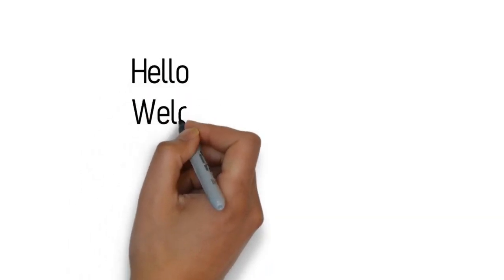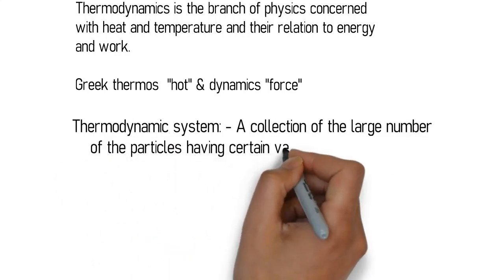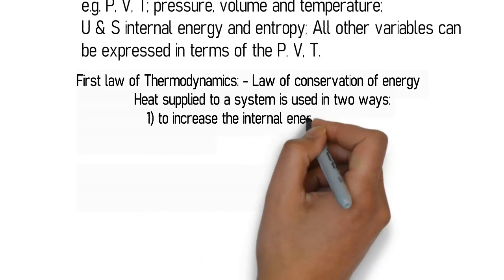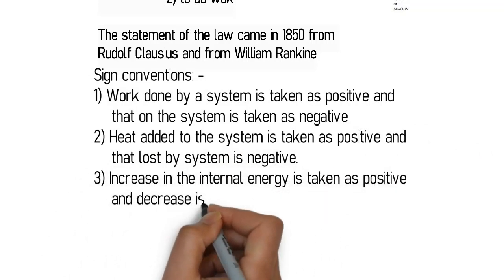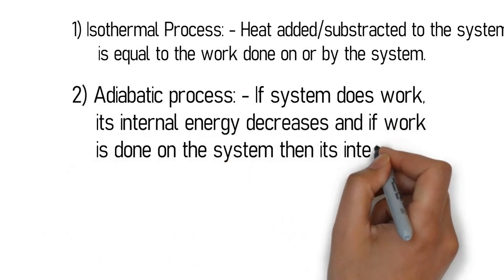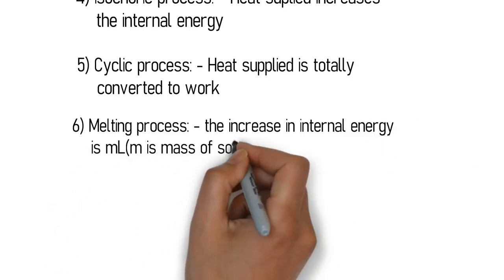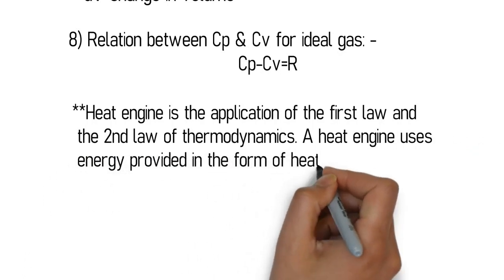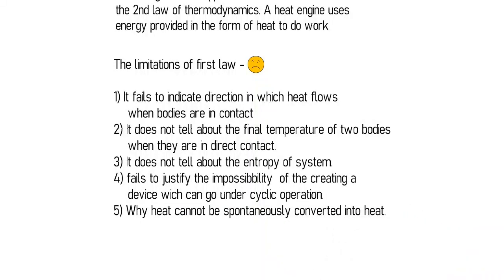First Law of thermodynamics, its Applications and limitations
This video is all about the basics related to first law of thermodynamics and applications and limitations of the first law of thermodynamics.
If you find any doubt, in understanding the same, let know by a comment!